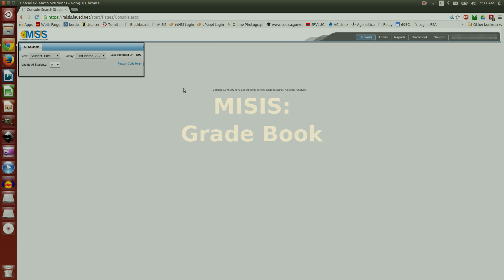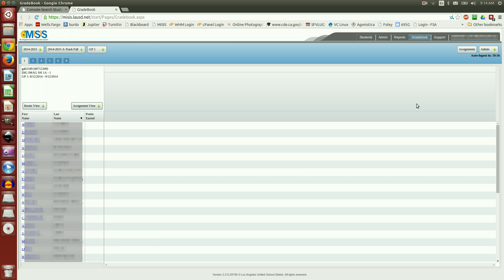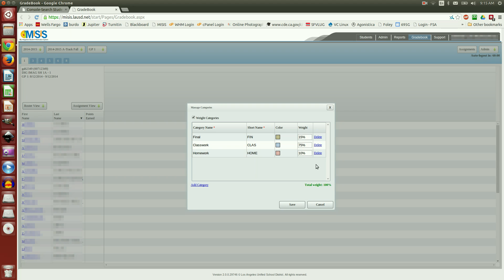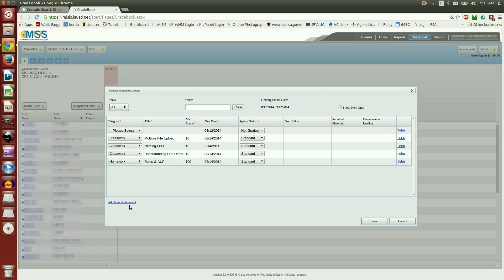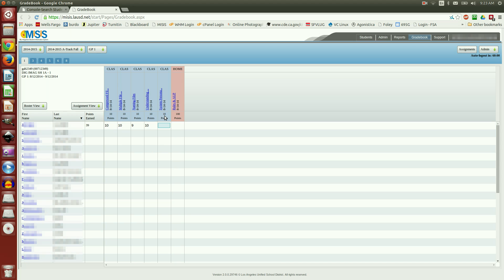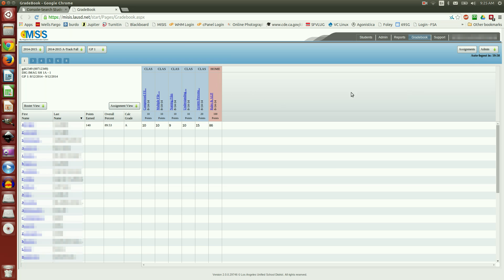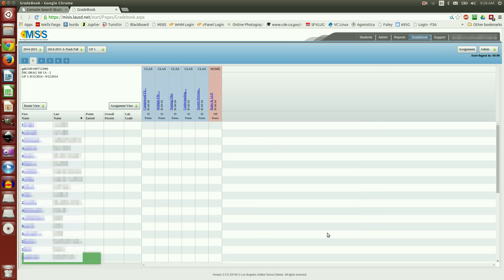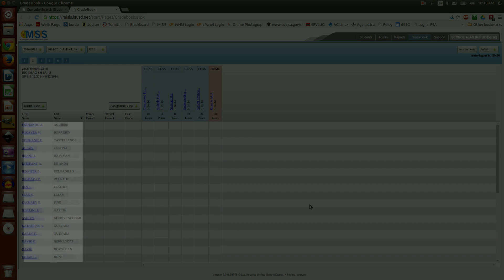MISIS: Grade Book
MISIS - Setting up the grade book.